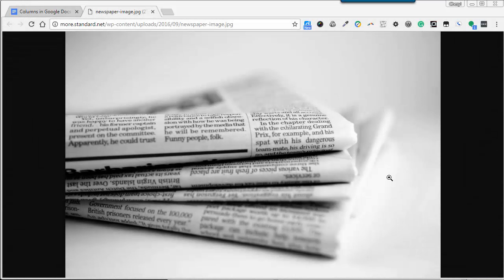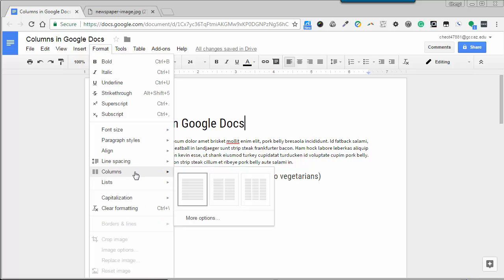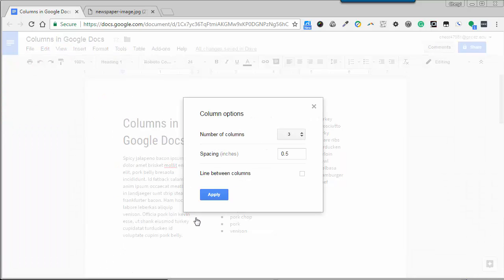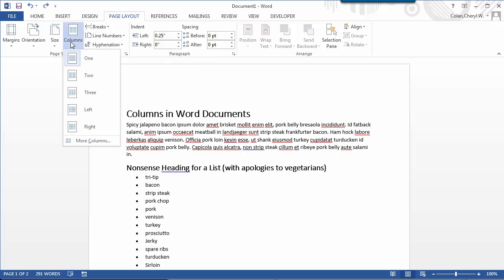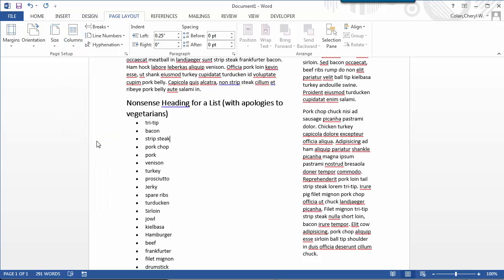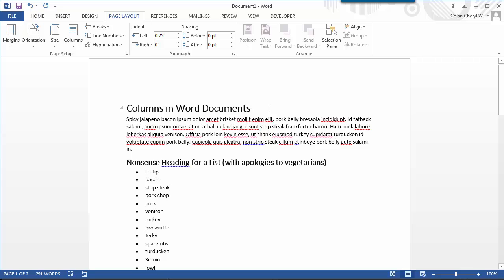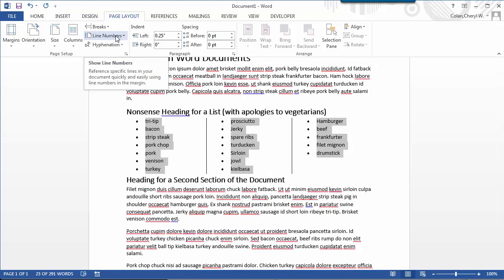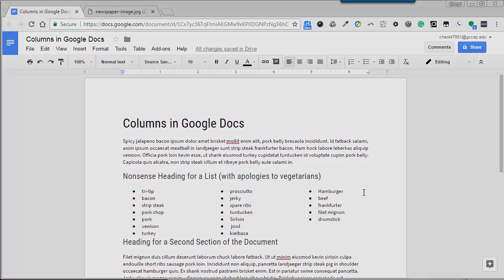Columns in Google Docs and Word Documents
Quick demonstration of using columns in Google Docs and Word Documents. Columns preserve reading order for screen readers. Use them instead of manually adding tabs or putting your content into a table.